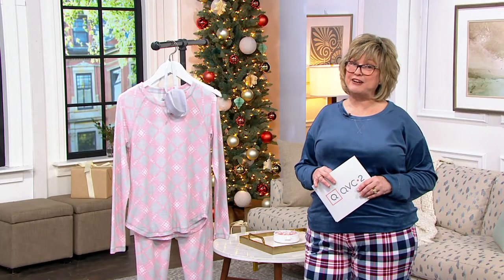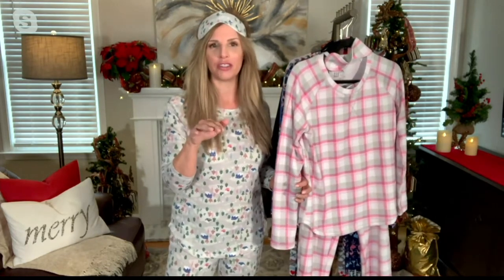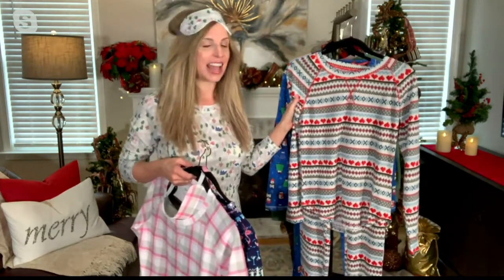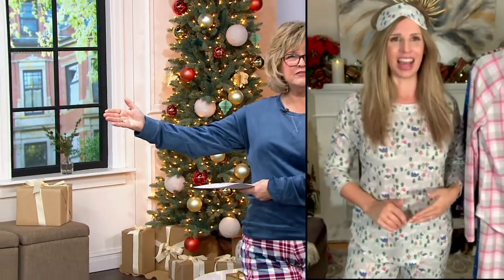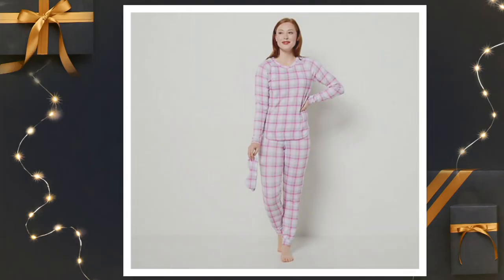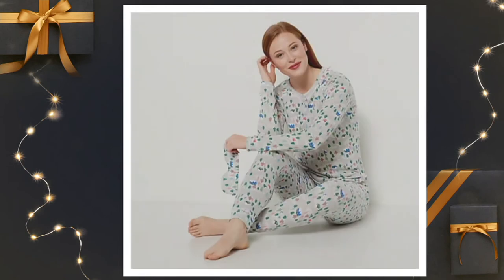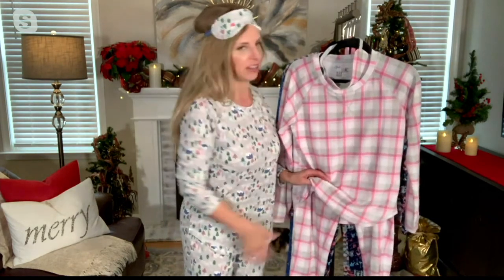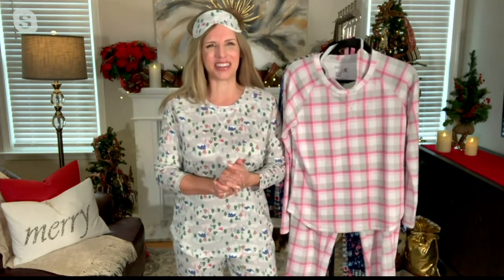MUK LUKS Hacci Knit Novelty PJ Set with Eye Mask on QVC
MUK LUKS Hacci Knit Novelty PJ Set with Eye Mask

The playful holiday print that covers this plush pajama set will surely make you smile. Sleep in heavenly peace (with the included eye mask) and wake up in comfort and joy. From MUK LUKS.